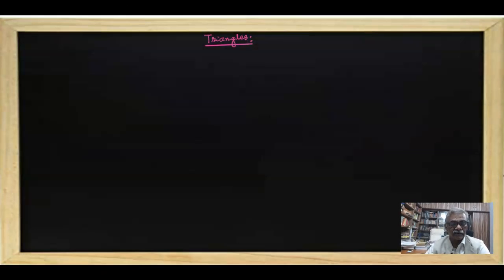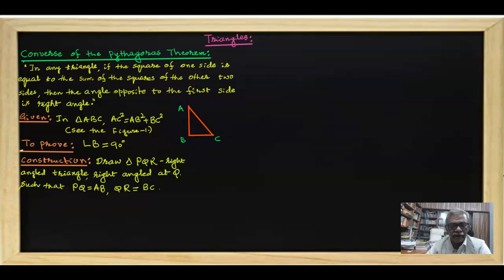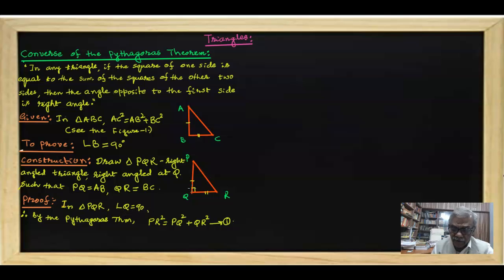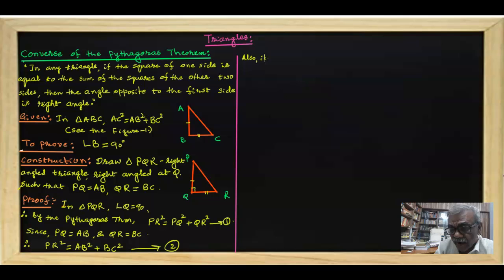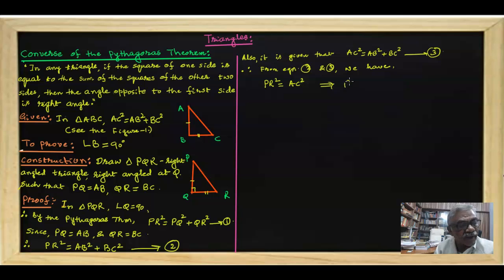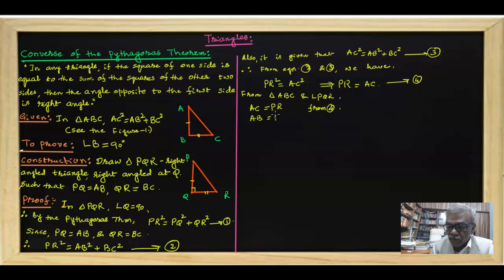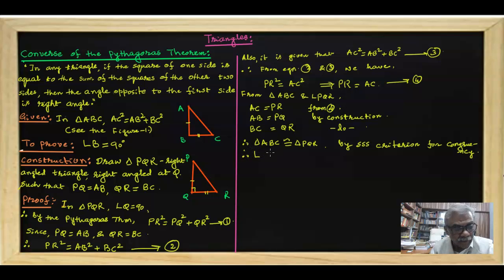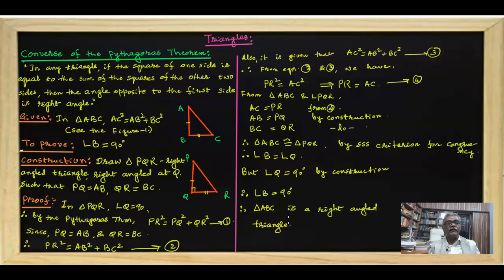TR-44: Converse of the Pythagoras Theorem.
Converse of the Pythagoras Theorem.